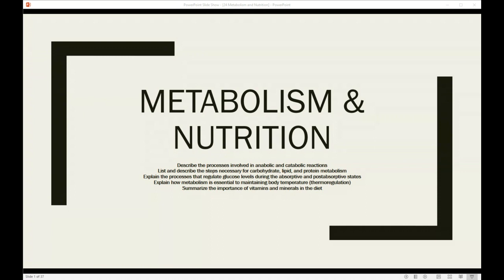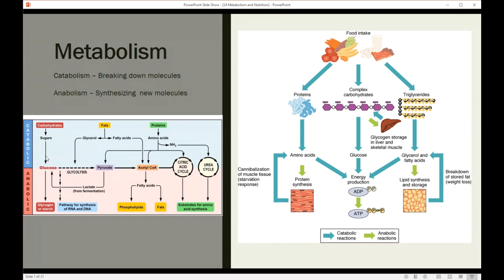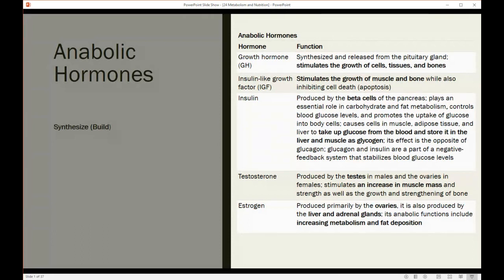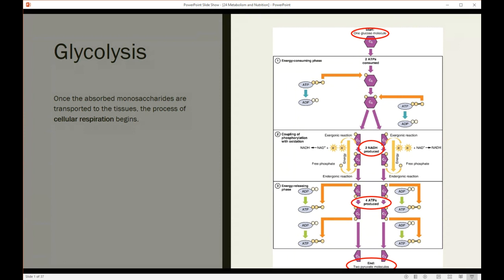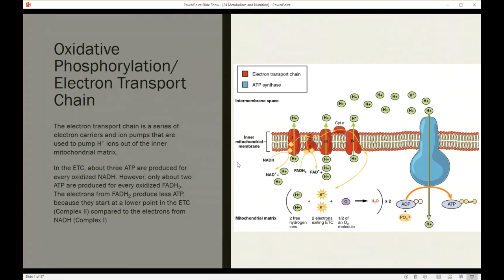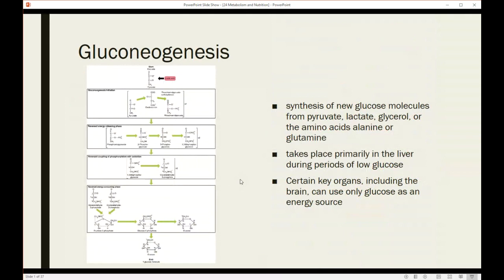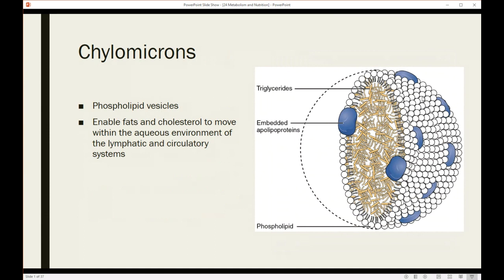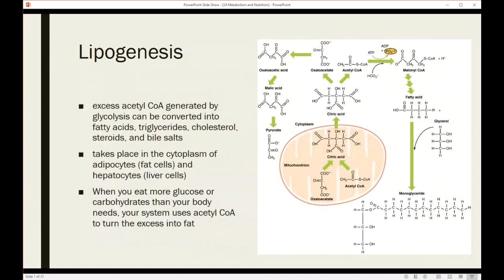Metabolism and Nutrition Part 1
Overview of metabolism and nutrition part 1 of 2.